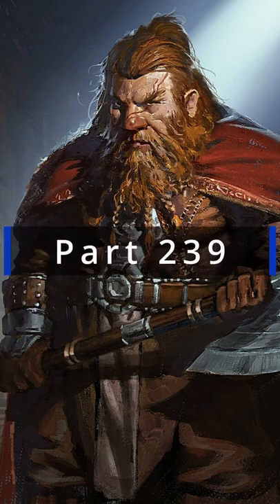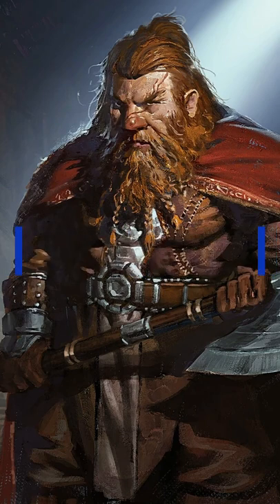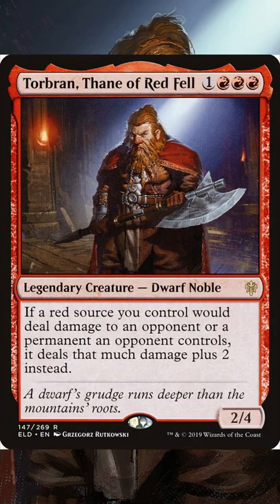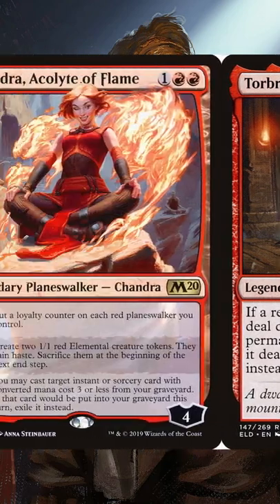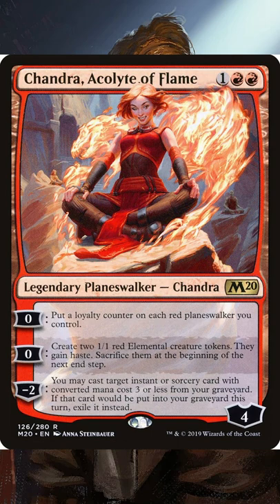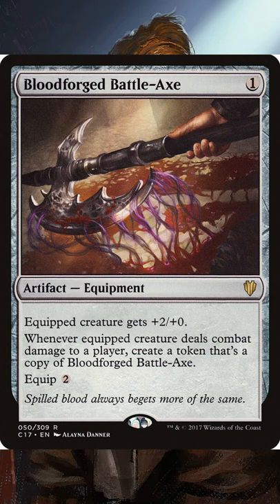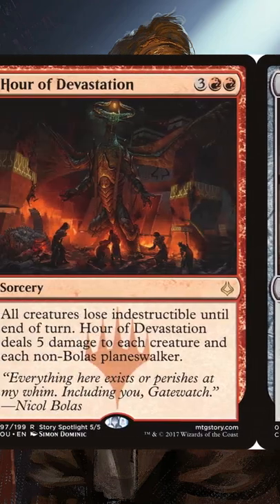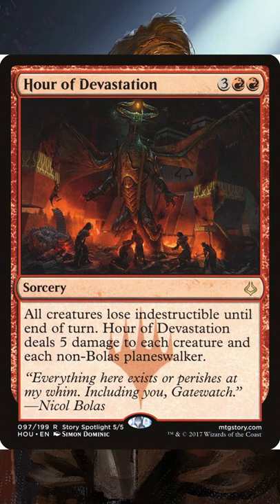Daily deck tech 239 torbran